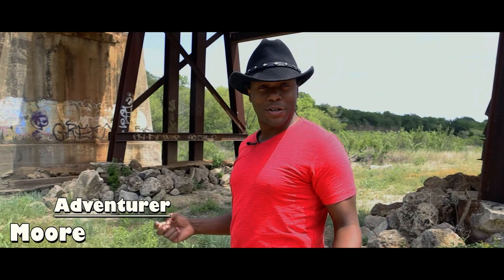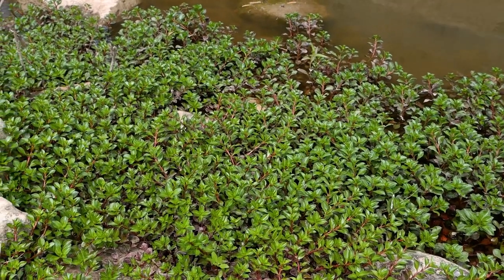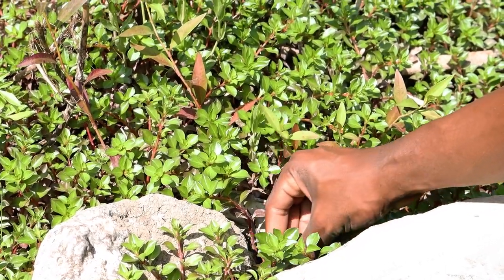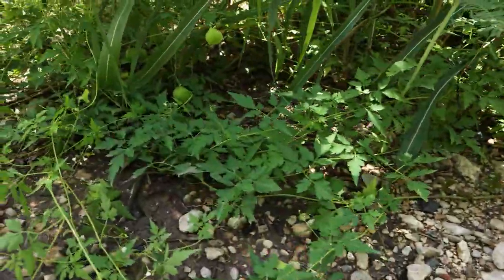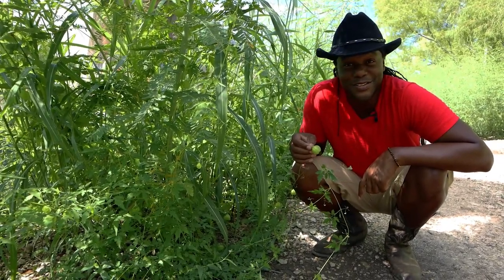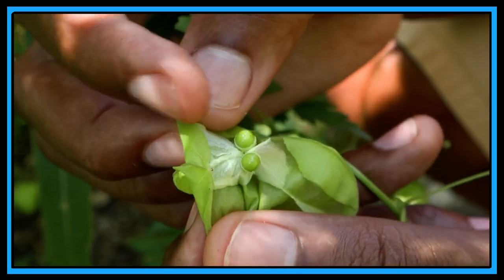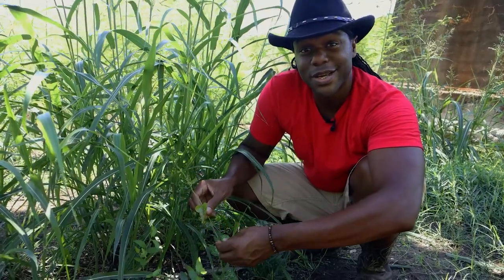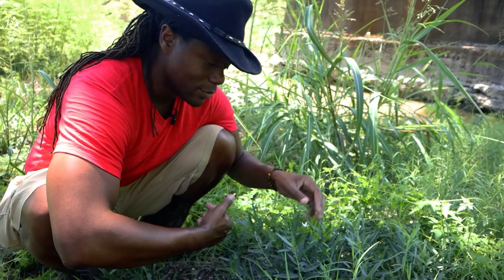Of Plants and Poppy - INY S:01 Ep:08 - Part 3 of 4: Balloons & Poppy Discovery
Episode eight; Part 3, our adventurer Artist AJ Moore explores another end of 'The Gorge' to see what the storm washed in.
Can you eat a balloon vine?
Does papaver setigerum contain Opium?
What countries are included in Oceania?
All the answers are within the adventure.

No animals were harmed or killed during the making of this program, on or off camera,
intentionally or unintentionally. No animals were removed from their natural habitat for
filming purposes or otherwise. Animals are handled with care and precautions are taken to reduce stress as much as possible. Do not attempt to handle any  wildlife on your own.

Directed/Filmed: Tony D. Moore
Starring: AJ Moore
Written/Edited: Tony D. Moore & AJ Moore
Music 'It's Nature Y'all' Theme Song: Adrian Scarlett (Hitz Factory Records)
Visual Effects, Art, Animation: AJ Moore
Wardrobe: Ms. Moore

Insects Featured: Red Ludwigia, Balloon Vine, Nauclea, Water Willow, Poppy flower.

Filmed on location at the Cibolo Creek.

Equipment: Canon SL3 digital camera, Lens 17-55mm, Tamron 18-400mm, Mic: RODELink Lav